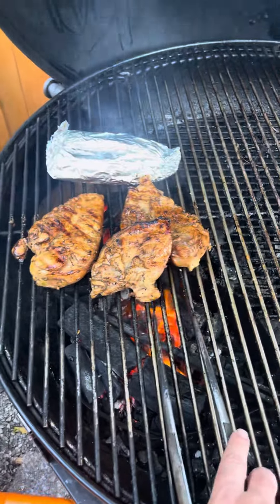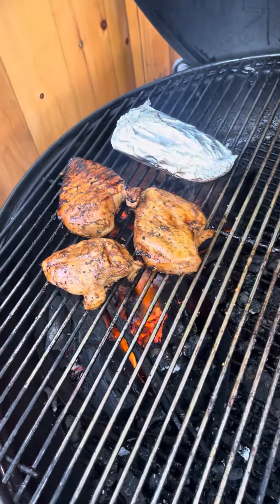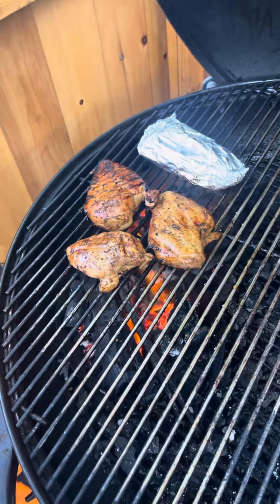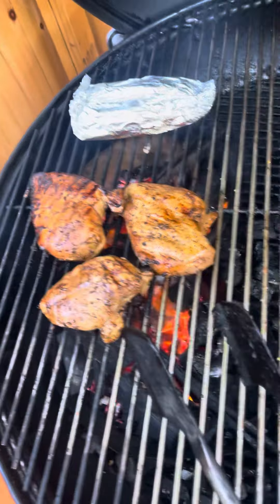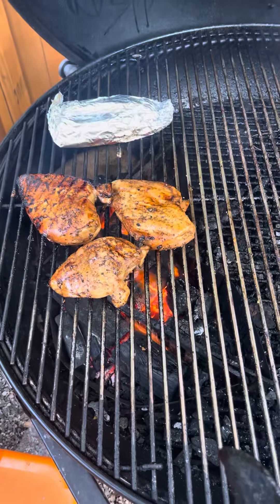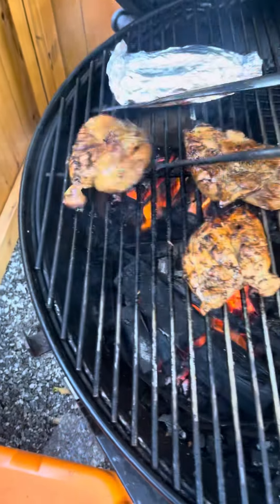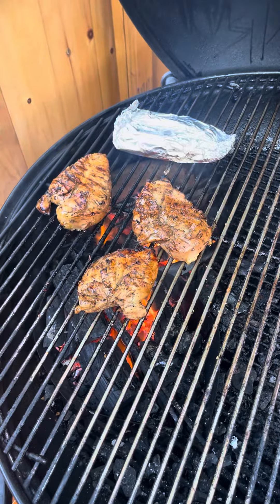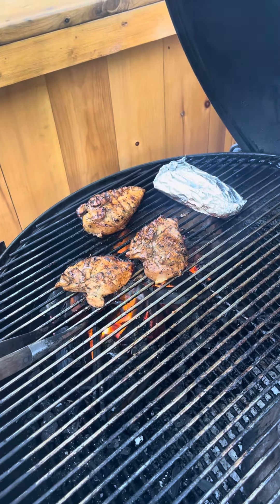Summer grilling tips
Grilling up some